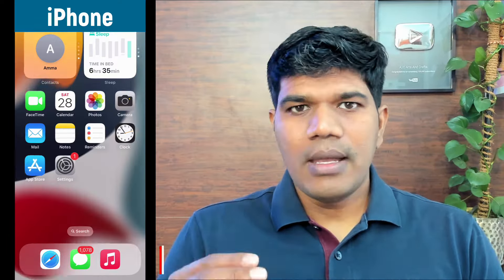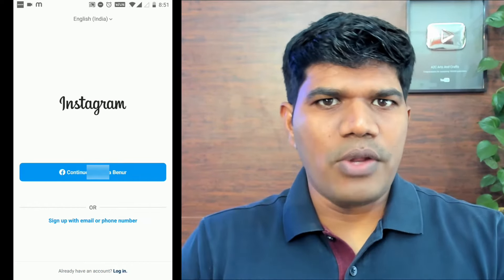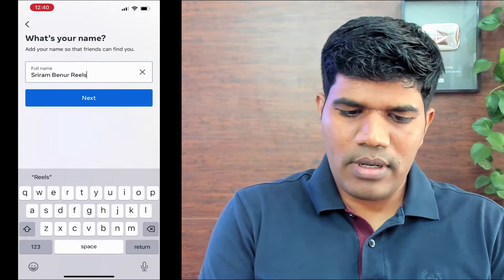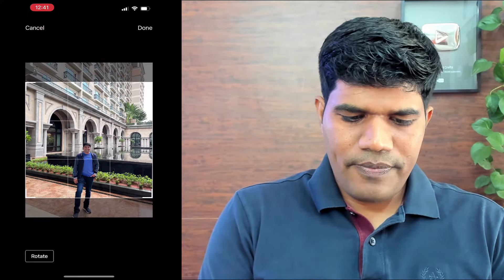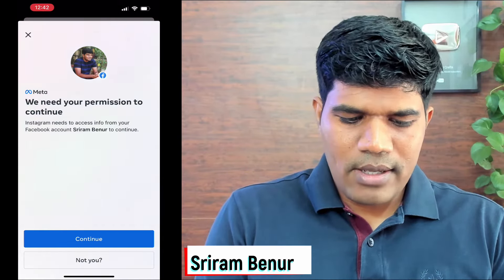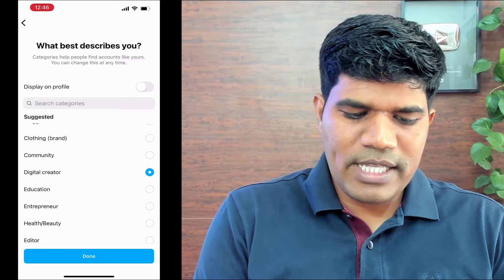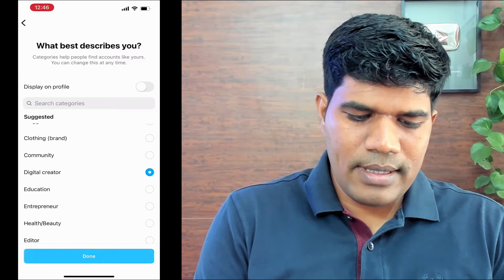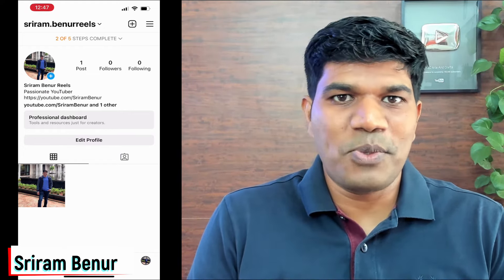How to Create Instagram Account (2023) - Step By Step Guide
In this video will show you how to create a Professional Instagram Account in simple steps. You can also generate income using a professional account

00:00:00 - Create Instagram Account 2023 using Android and iPhone
00:01:00 - Create Instagram account using email id
00:02:08 - Set Instagram Profile picture
00:03:20 - Add Instagram account to account centre
00:05:22 - Add external links to Instagram account
00:05:42 - Switch to professional account
00:05:45 - What is Instagram professional account
0006:48 - What is a creator account and business account in Instagram